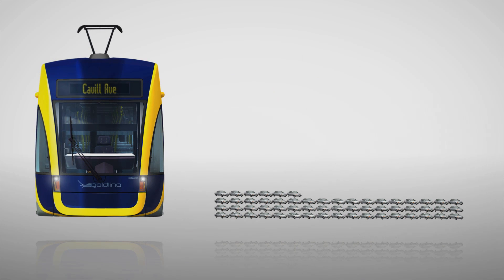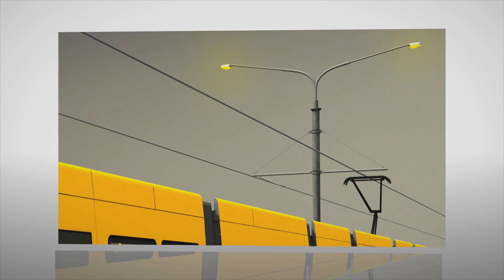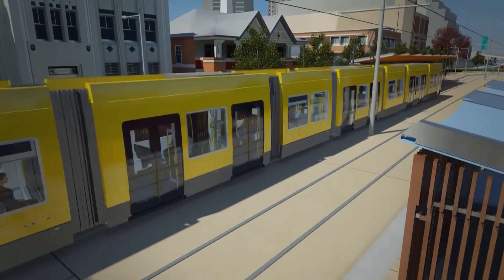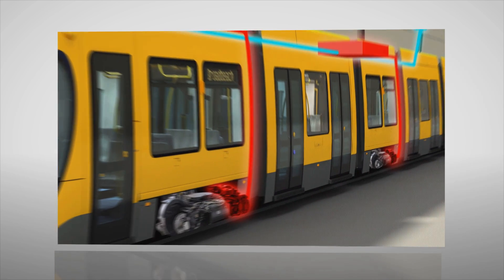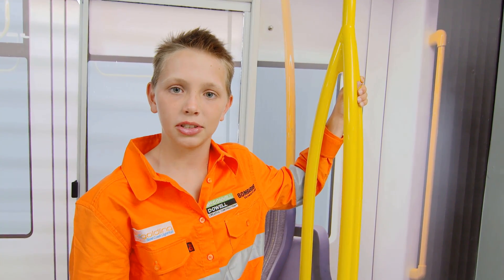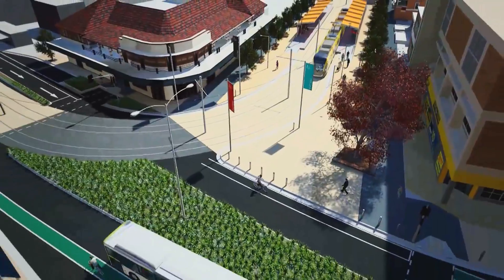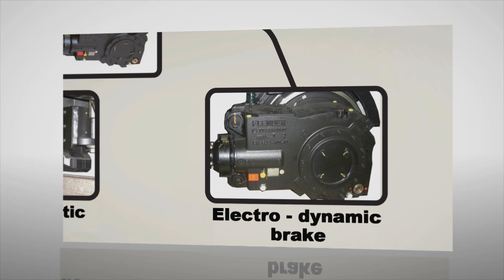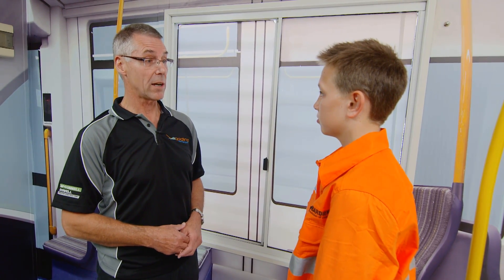Gold Coast Light Rail Science Tram - Trams Powering Up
Welcome to the Gold Coast Light Rail Science Tram where we travel Queensland's first light rail system and discover the exciting science and engineering challenges that the project team have encountered to bring the system to life!

This episode - Trams Powering Up - Learning intention:

Investigate how energy from a variety of sources can be used to generate electricity. Look at how the Gold Coast light rail project is powering their trams and how they are conserving energy through a closed circuit and what makes it sustainable.

No viewer should rely upon any matter contained in these web-episodes without considering and, if necessary taking appropriate professional advice upon his or her own particular circumstance. The contents of these web-episodes do not constitute advice.